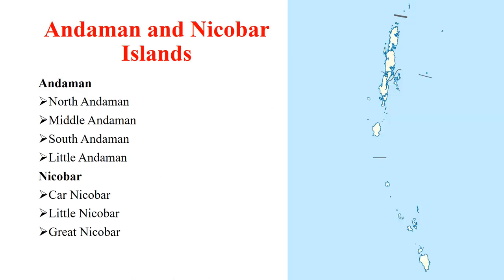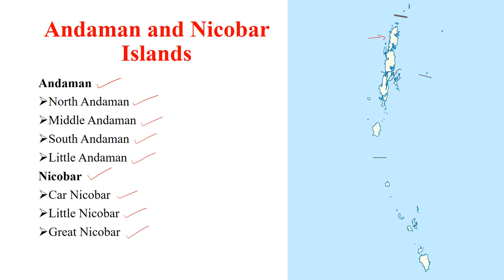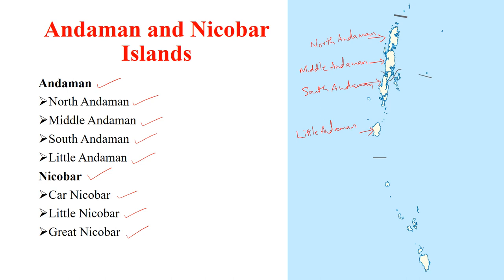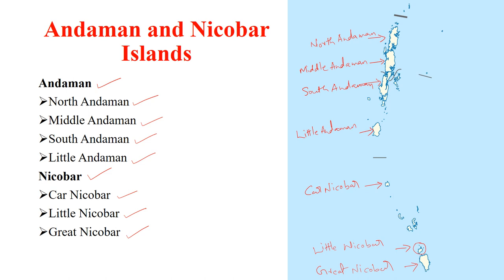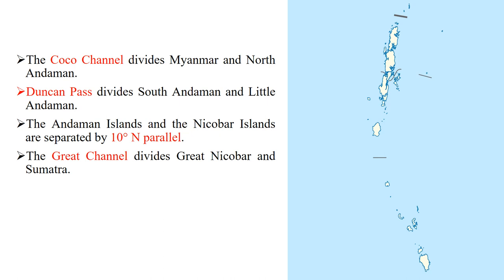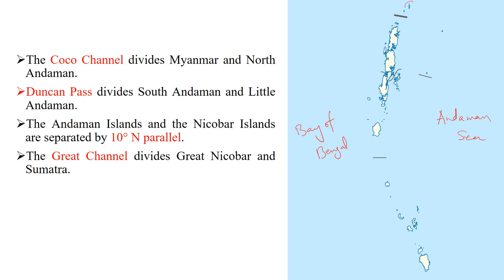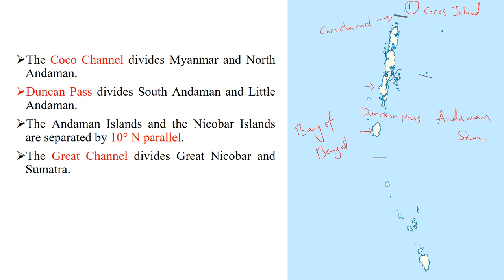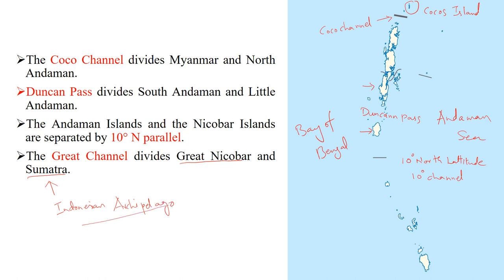Coco Channel | Duncan Pass | Ten Degree Channel | Great Channel | UPSC IAS | Master Learning IAS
This video discusses some of the important islands of Andaman and Nicobar Islands. Andaman and Nicobar Islands lie at the juncture of the Bay of Bengal and Andaman Sea. Bay of Bengal lies west of Andaman and Nicobar Islands, Andaman Sea lies east of Andaman and Nicobar Islands.
The Andaman and Nicobar Islands are divided into two groups, Andaman group and Nicobar Group.
The important islands in Andaman group are North Andaman Island, Middle Andaman Island, South Andaman Island and Little Andaman Island.
The important islands in Nicobar group are Car Nicobar, Little Nicobar and Great Nicobar.
The Coco Channel divides Coco Islands, Myanmar and North Andaman Island.
Duncan Pass divides South Andaman Island and Little Andaman Island.
The Andaman Islands and the Nicobar Islands are separated by 10° N parallel (Ten Degree Channel).
The Great Channel divides Great Nicobar Island from Island of Sumatra, Indonesian Archipelago.